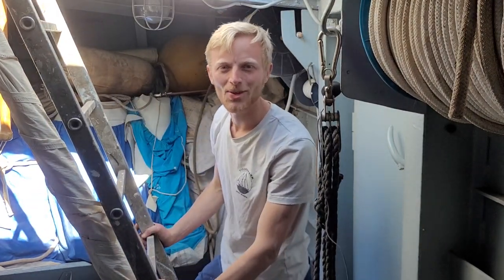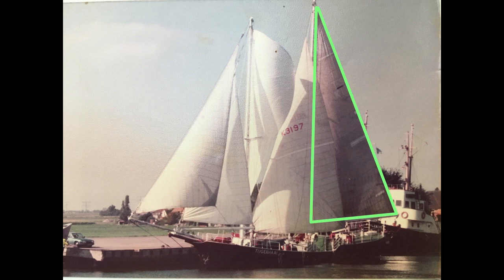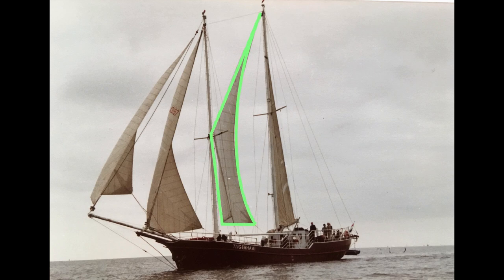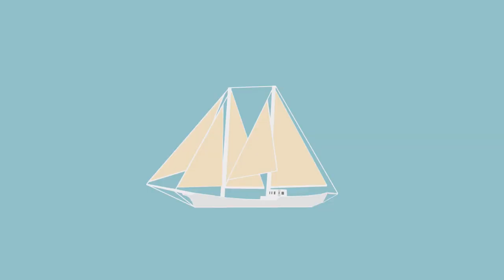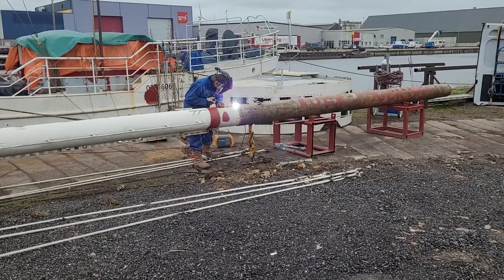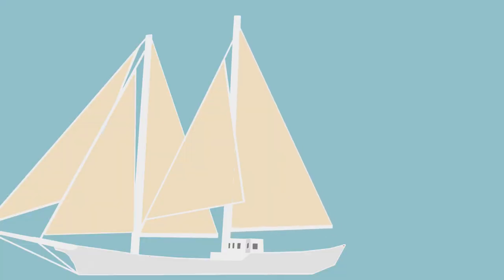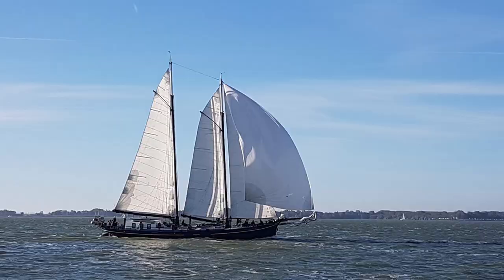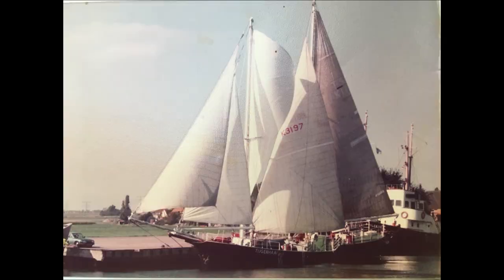The Sailplan - Rebuilding Schooner Tijgerhaai EP14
EP14 - Since we're still busy preparing for the reinstallation of the main mast, now is a good time to talk about the new sailplan of the ship

Schooner Tijgerhaai (Tigershark) started life in 1944 as a canadian built tugboat and she has been in my family for almost 50 years. Together with my dad, I am rebuilding this beautiful sailing ship, to make her ready for new adventures!